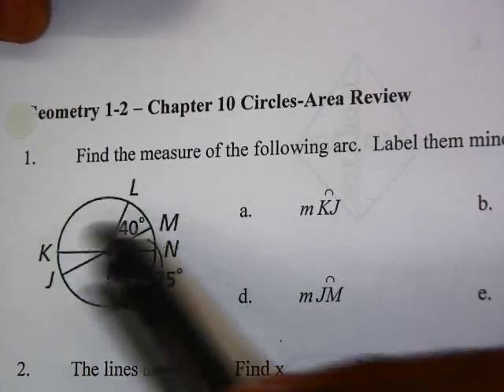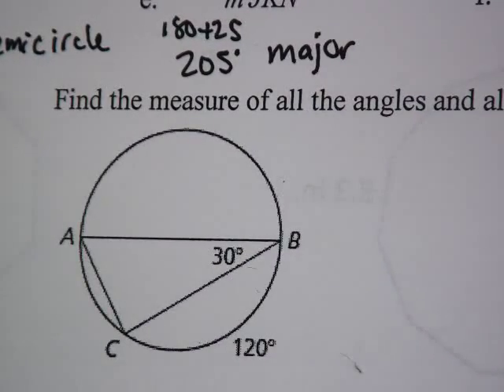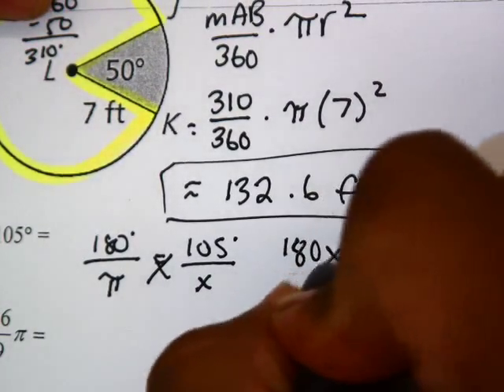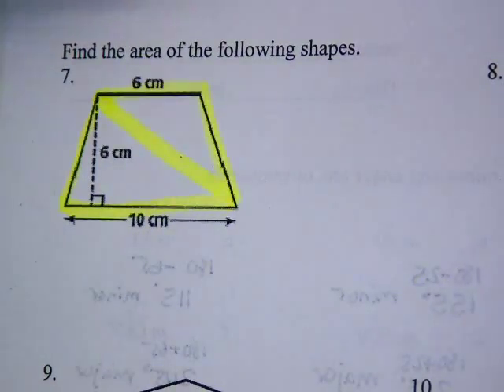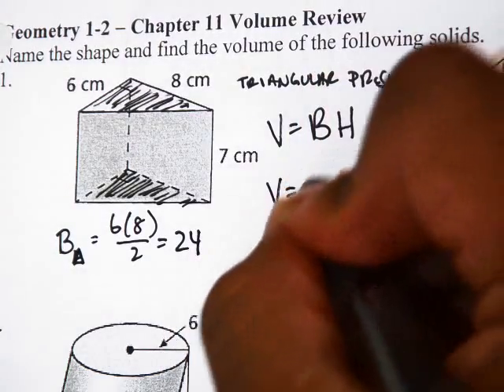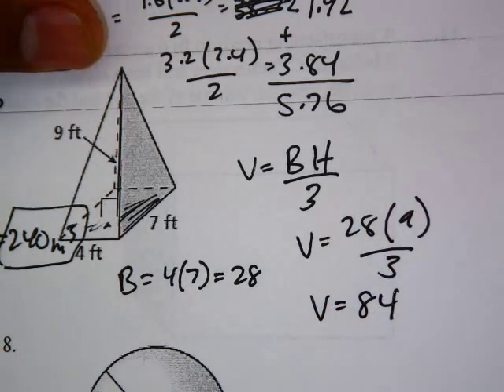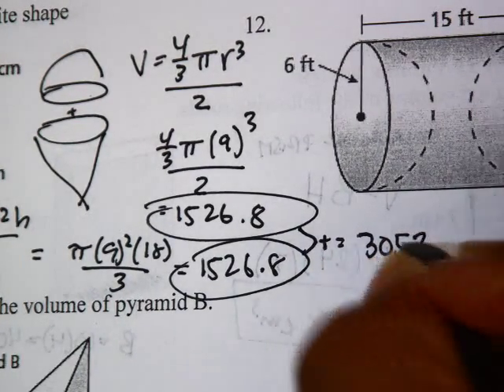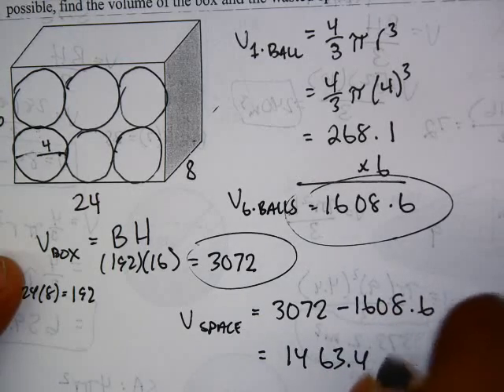Geo Unit 6 Ch 10 & 11 Review